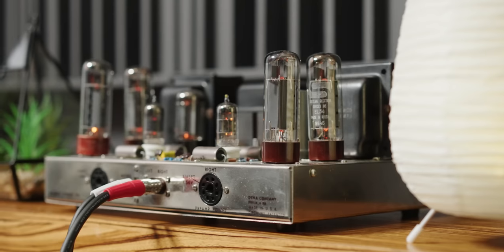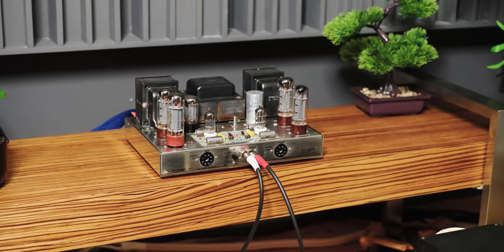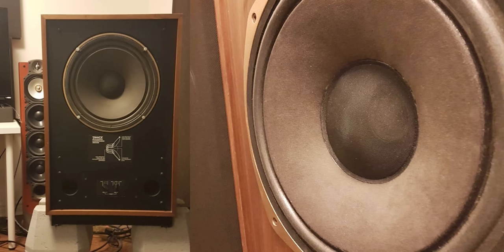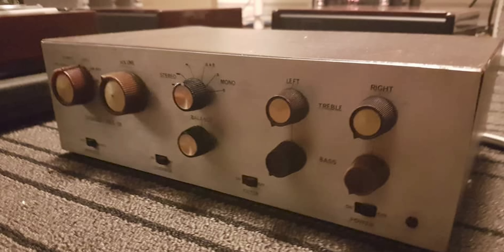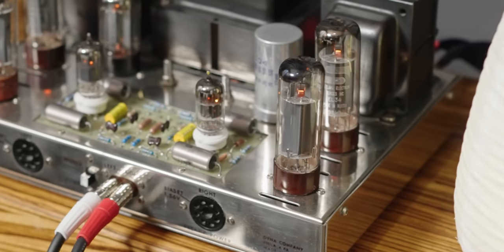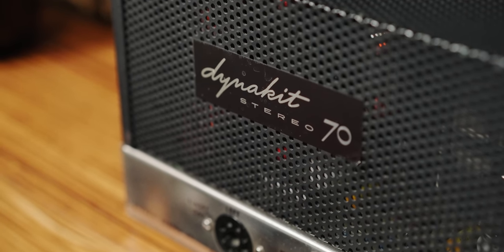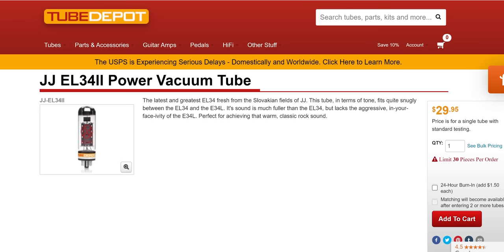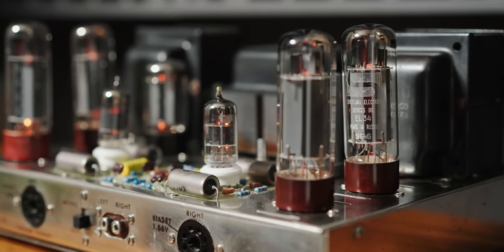MOST SOLD for a reason! THIS Audiophile Tube Amplifier from 1950s was the REAL DEAL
Dynaco/Dynakit ST70 Tube Amplifier is one of the best amplifier ever made and can still sound better than many modern amplifiers with some sensitive audiophile home speakers like Tannoys, JBLs and more.

*Binding post adaptors for Vintage amplifiers:*
Lil' piggies
Vintage adaptor seen in video

*Speakers seen in this video that works well with Dynaco ST70:*

0:00 Dynaco ST70 Amplifier information
3:37 Does Dynaco ST70 need refurb/repair/re-cap?
5:07 My first Tube Amp was Dynaco ST70
9:32 Is the Dynaco ST70 any good in 2022/2023?
13:55 Best Pre-amplifier for Dynaco ST70
16:55 Common problems with Dynaco ST70
18:58 Dynaco ST70 Upgrades/Modificatitons
20:06 Best Tubes For Dynaco ST70